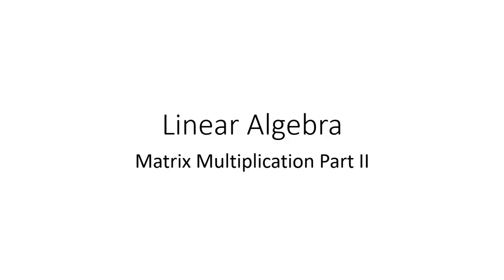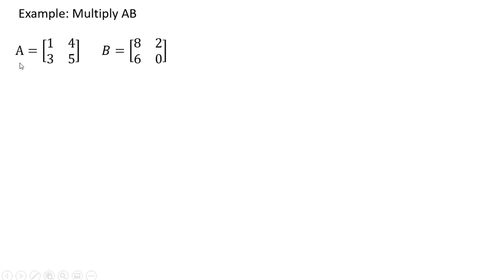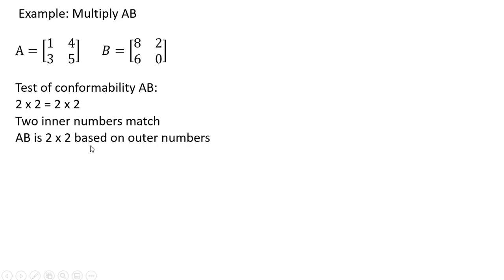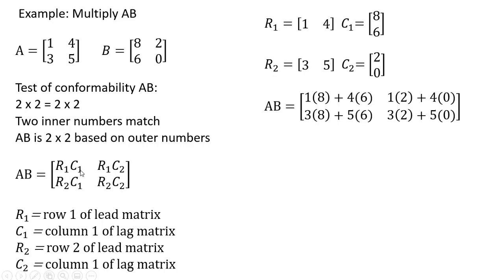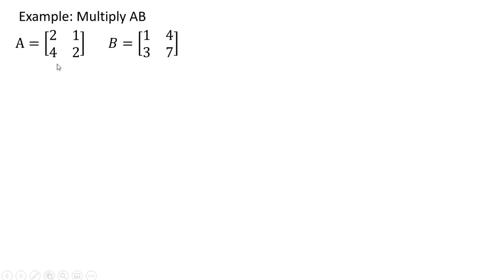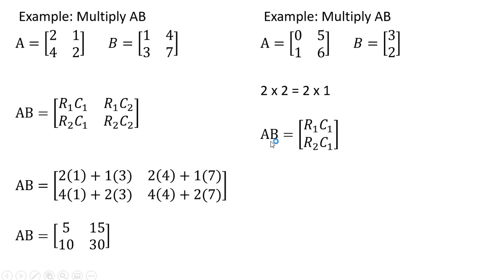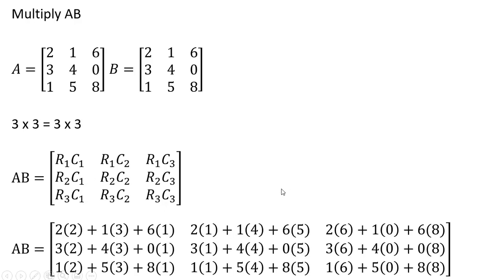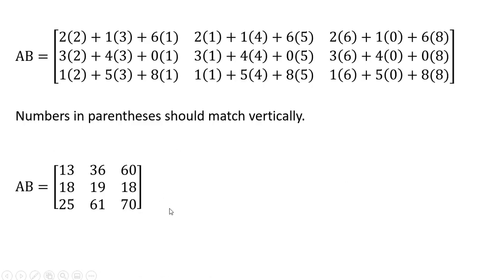Linear Algebra: Matrix Multiplication Part II